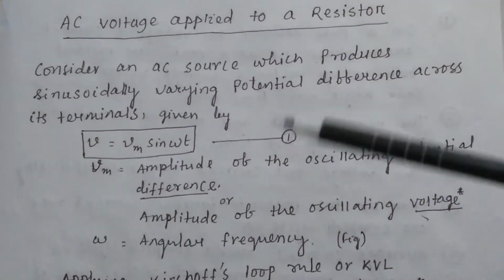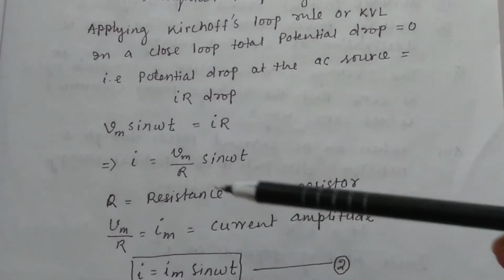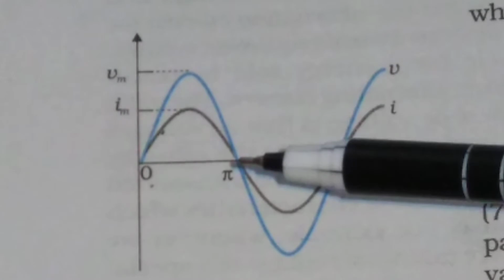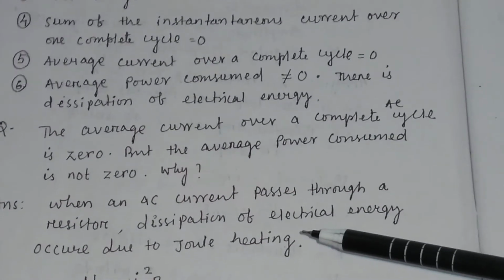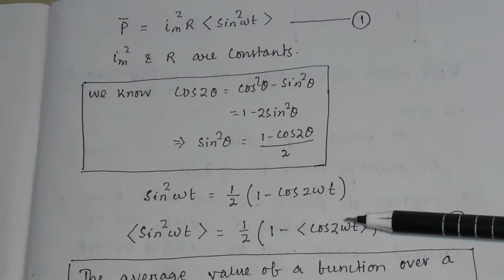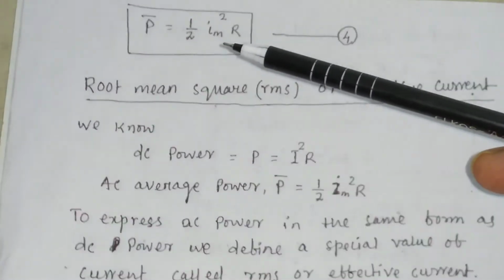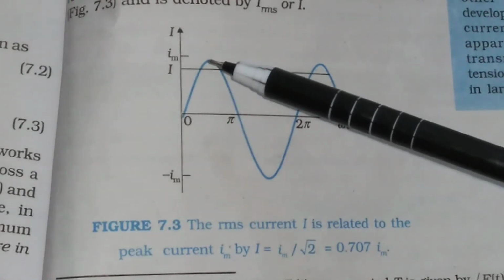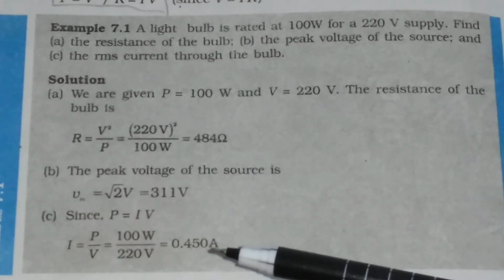Average ac current zero but power is nonzero!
Average ac current zero but power is nonzero @PTE